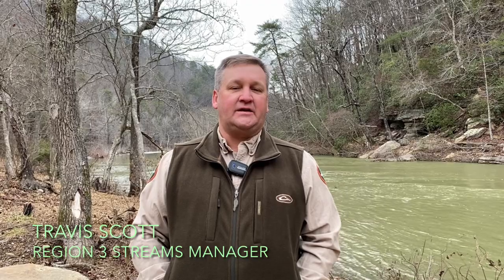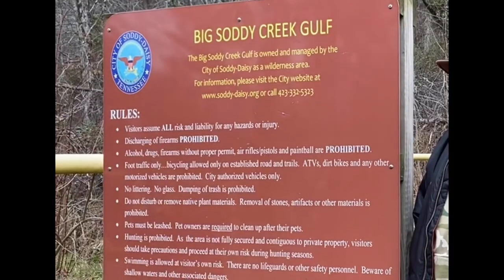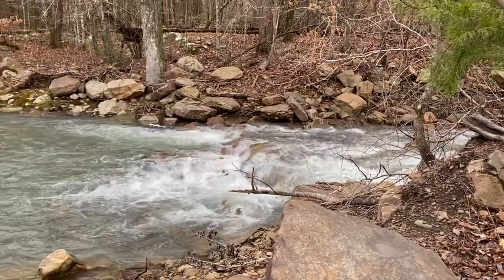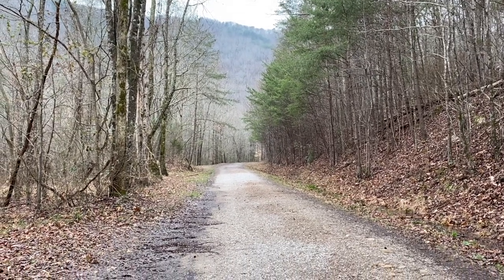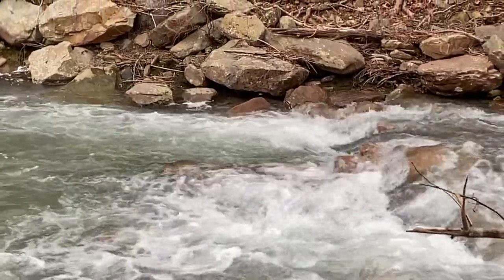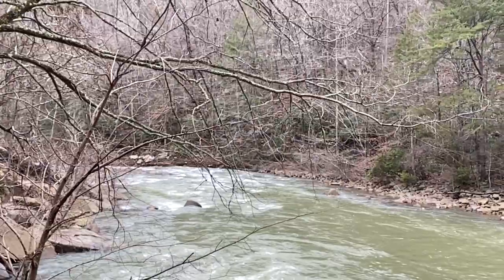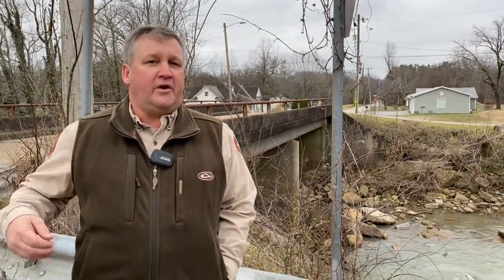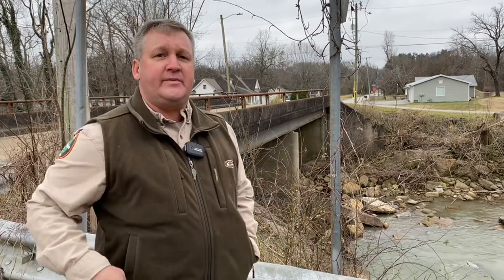Catch Trout at Big Soddy Creek Gulf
New trout fishing opportunity. TWRA has partnered with the City of Soddy-Daisey. You can now trout fish at the Big Soddy Creek Gulf. Find this and other trout stocking locations at tnwildlife.org.